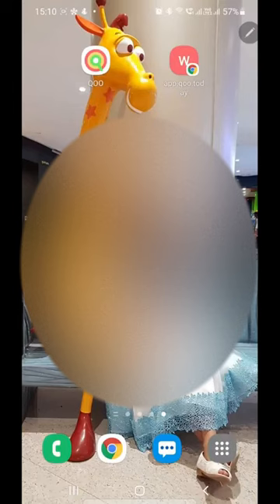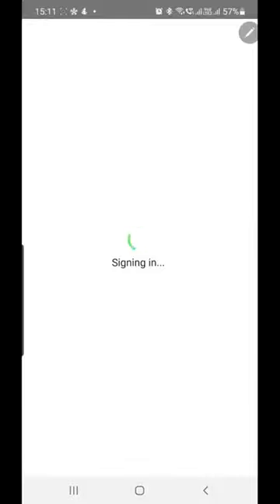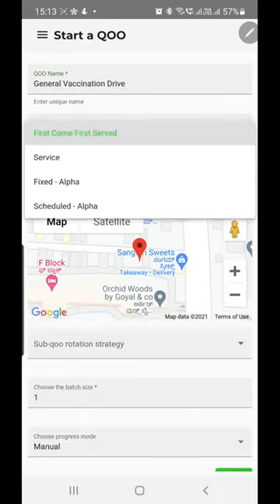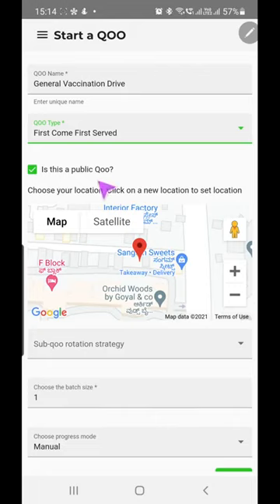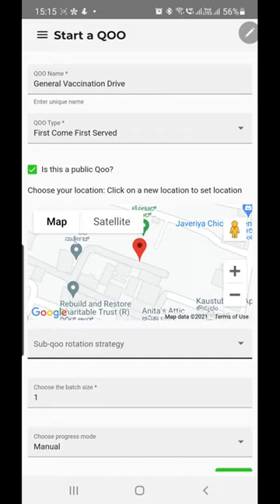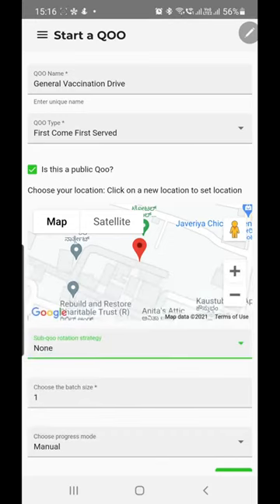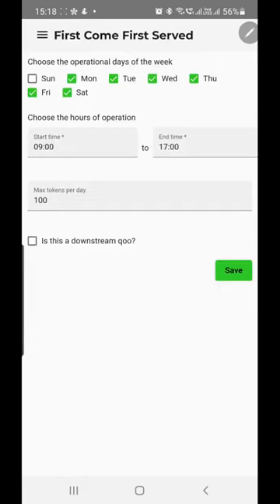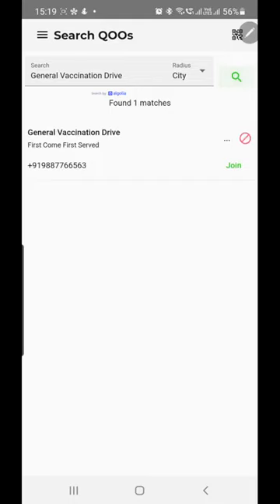How to create simple QOOs with QOO app - Vaccination Drive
A video to show you how to use the QOO app available for download

In this video we will be creating a simple QOO to manage the crowd and queues at your Vaccination Drive in your society, enterprise, hospital or clinic.